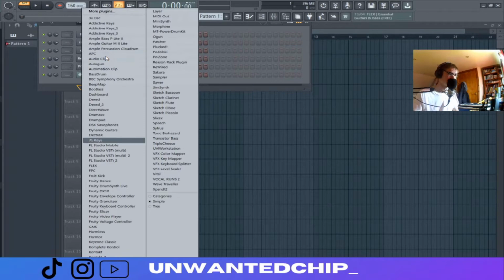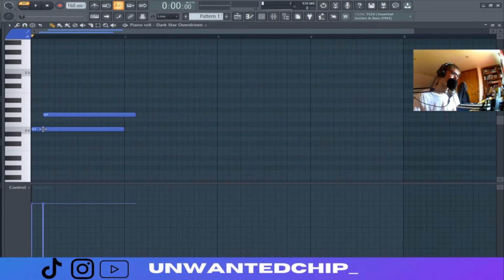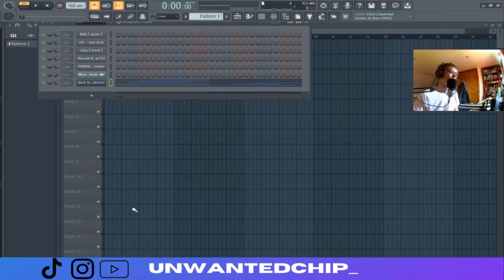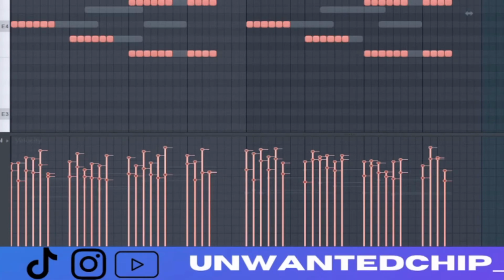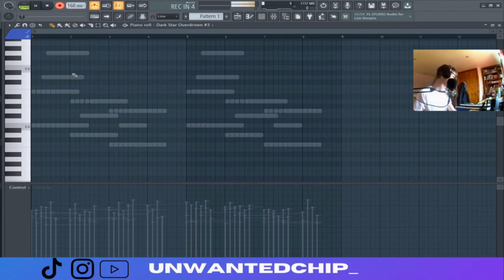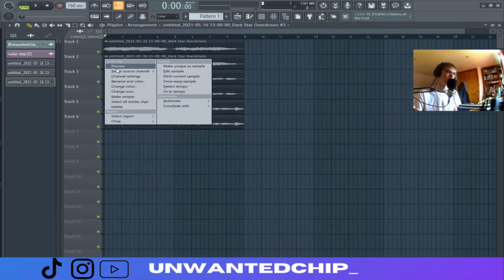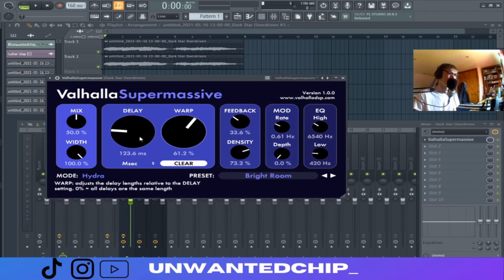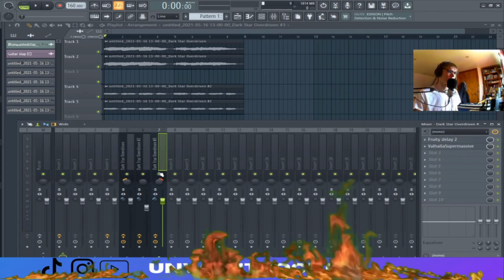[STOCK PLUGINS] DONT know how to play GUITAR? After this video people will think you do !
This is a video on how to make realsitic  guitar melodies for polo g or juice wrld kid laroi morray ect
and i use the fl studio stock plugin called flex. In logic you can use the guitar from the library. and in other daws you can use ample guitar lite or dsk guitars or laps peel guitar (also work in logic)

help me hit 2k on ig (@unwantedchip_)

I every Wednesday at 6pm (GMT) so support the grind and hit the notification button !

Interface (Focusrite scarlet solo)
Headphones - (Audio Technica m30x)
Studio monitors - (Presonus eris 3.5)
Midi Keyboard (Alesis Q49)
Mouse (corsair harpoon)
Headphone stand (Bee headphone stand)

00:00 - Intro
00:12 - Flex
01:00 - Chords
04:40 - Rhythm guitar
06:30 - Lead guitar
08:15 - doubling sauce
09:40 - Effects (very important)
12:08 - Final melody